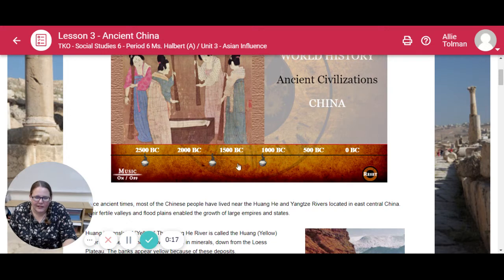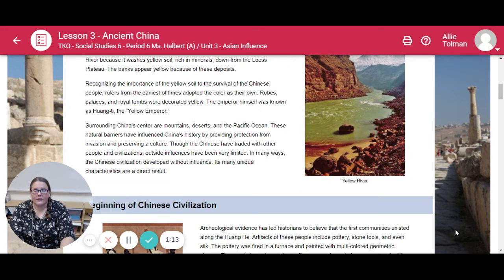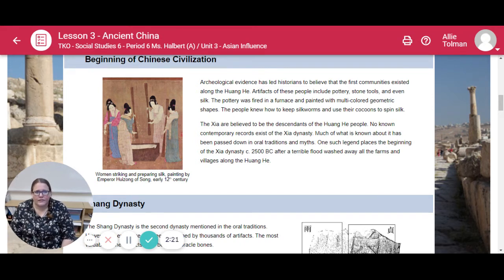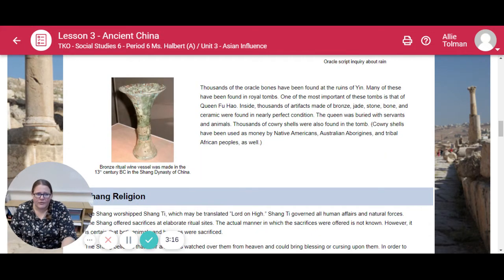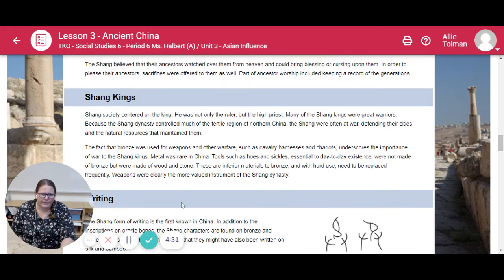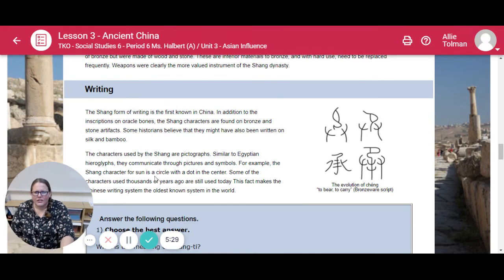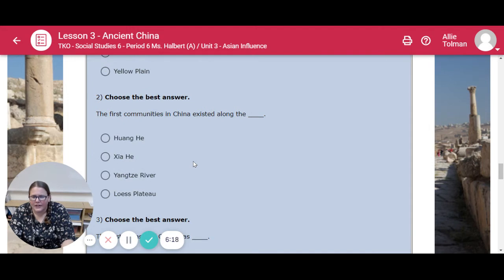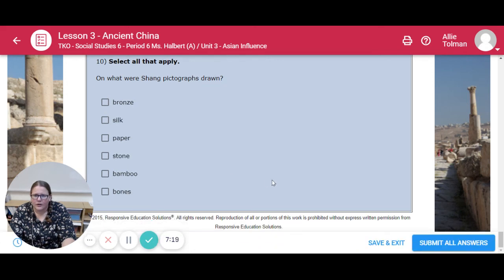TKO Social Studies 6 Period 6 Unit 3 lesson 3